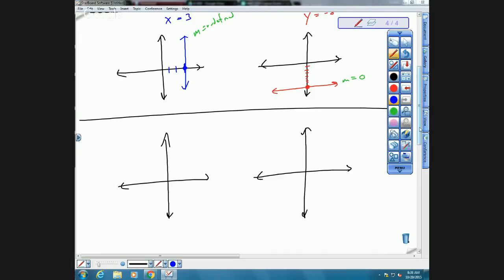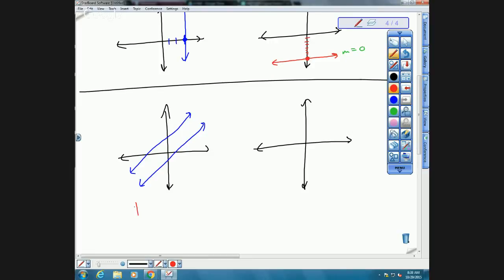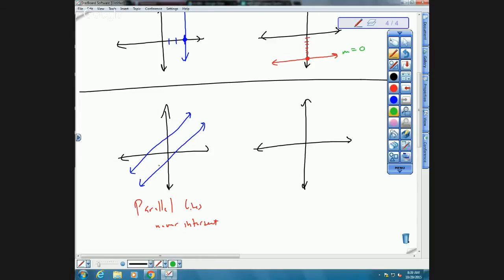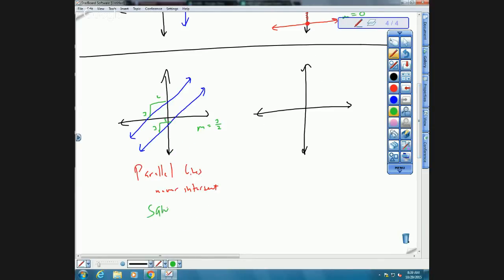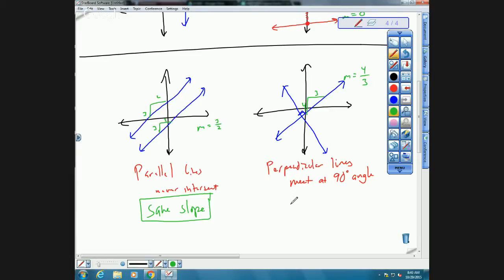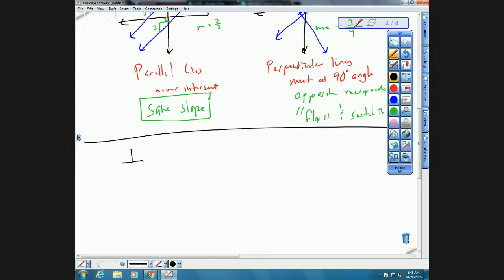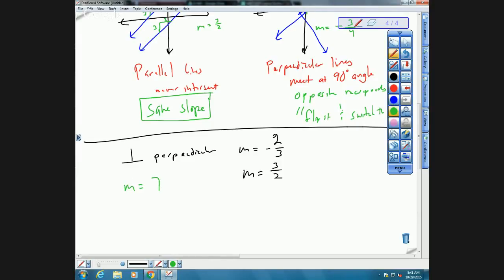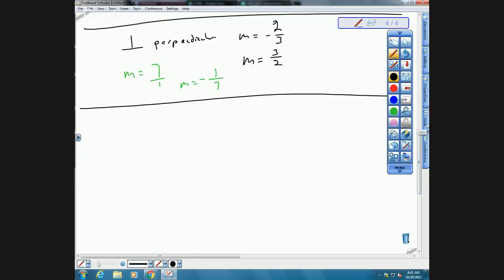Parallel & Perpendicular Slopes